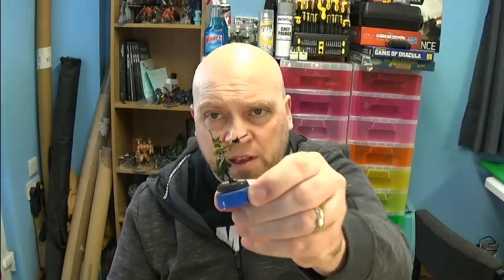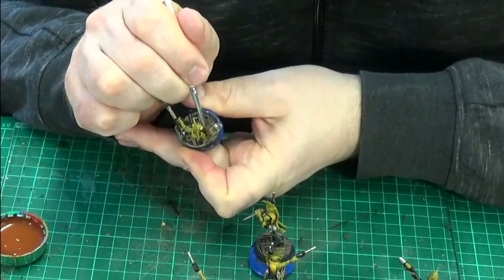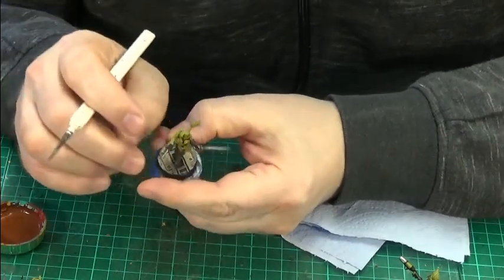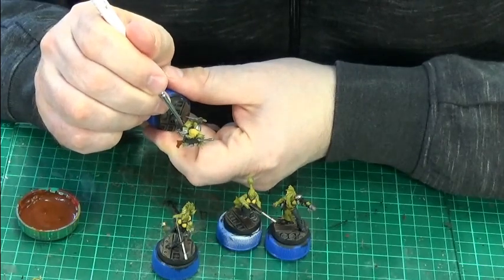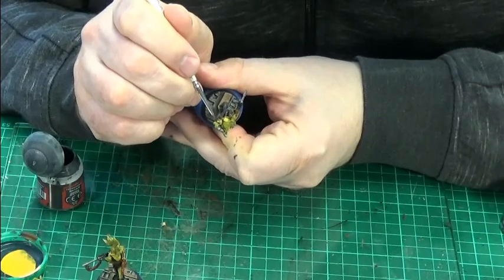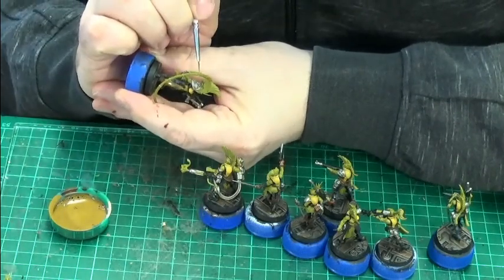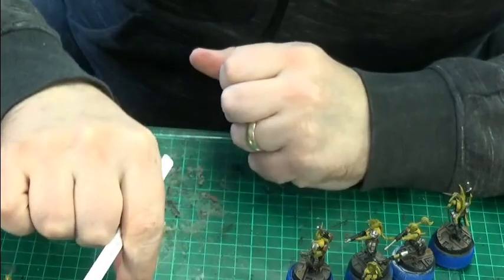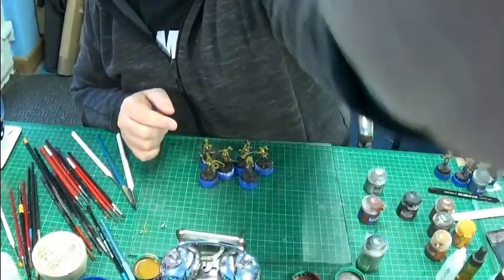On the Bench with Pete 148 - Necromunda Escher Gang